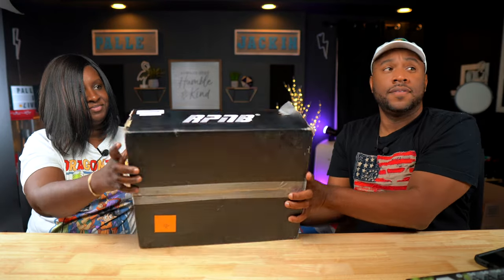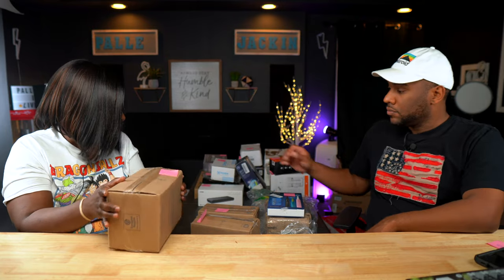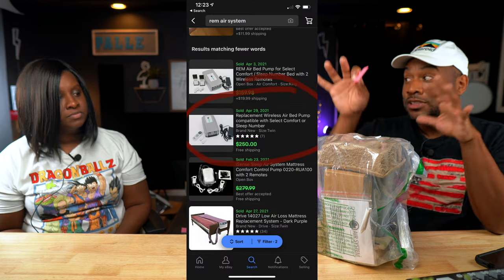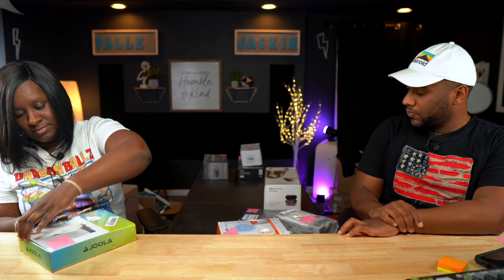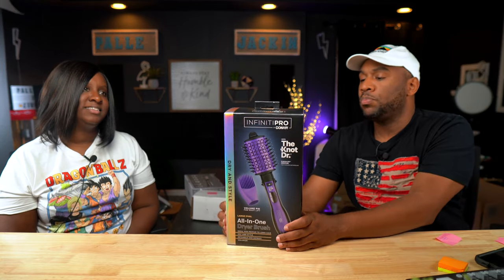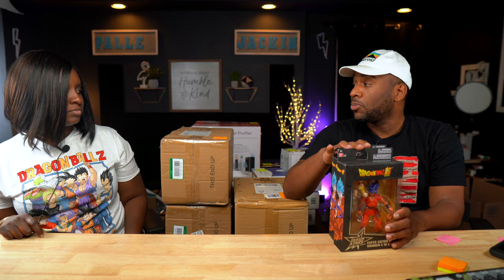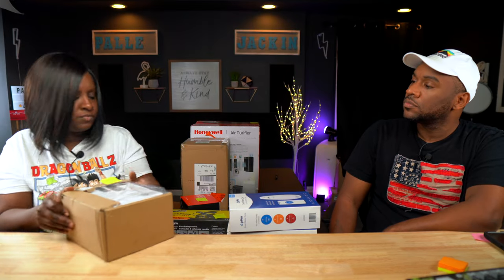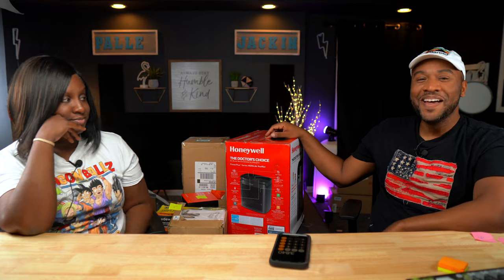I Found POKEMON Cards And A $500+ Item At Crazy Cazboy's Birmingham!!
So today im going to be showing you everything that I got from this weekend Amazon Bin Store Haul!! This includes a box of Pokemon cards and an item that sells for over $500. I was on fire this weekend!! Crazy Cazboy's is called crazy for a reason because these deals are insane! These items will be flipped easily on ebay. With us being ebay resellers bin stores sure can be addictive!!

| My Book |

Mavic 2 Pro Drone
6k Camera - Black Magic Pocket Cinema Camera 6k
4k Camera – Sony A6400
4K Full Frame Camera - Sony A7RIII

| Music|
Artist: Pryces